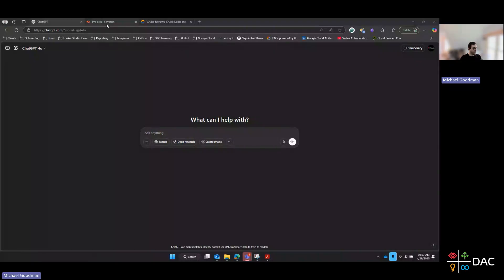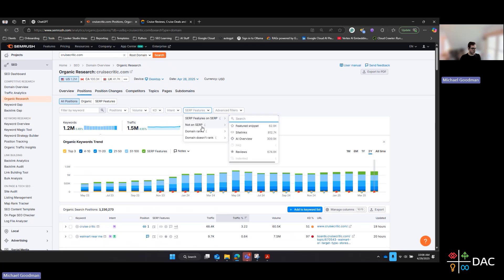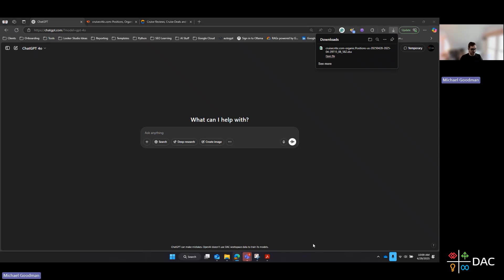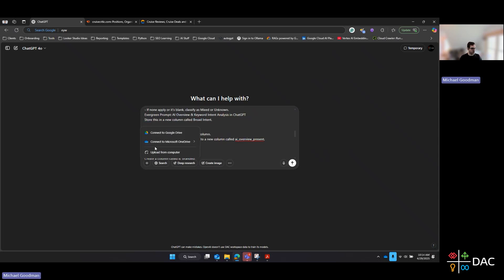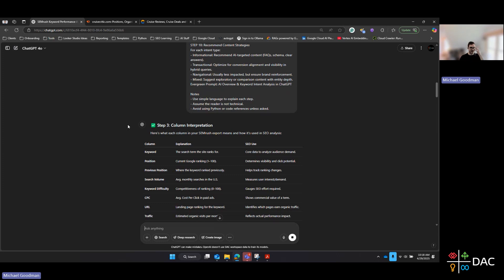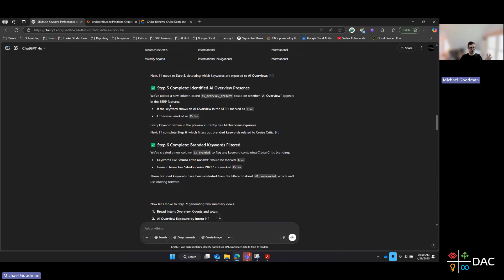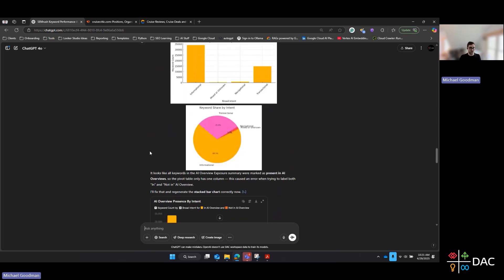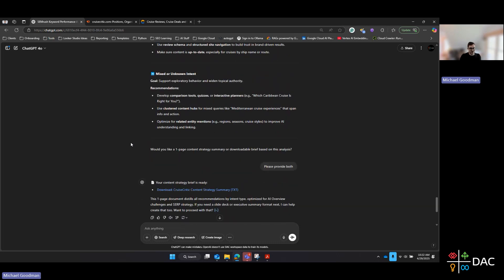Early Access SEO Checklist | Video Tutorial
Discover hidden AI overview opportunities before anyone else